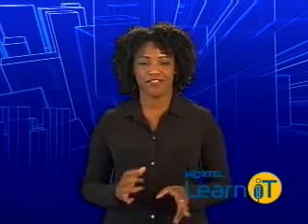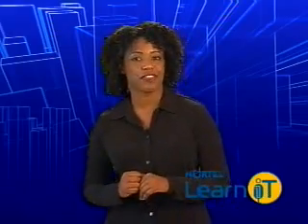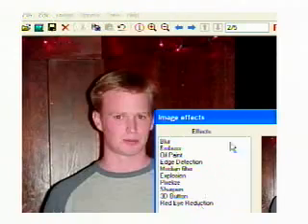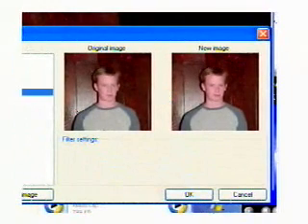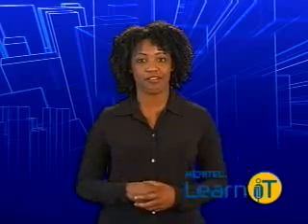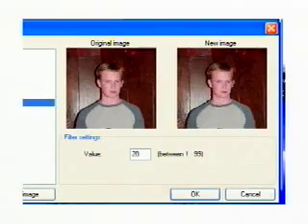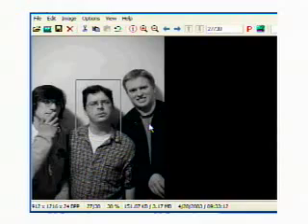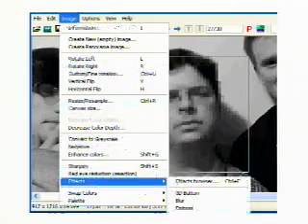Imaging: Irfanview - Photo Manipulation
Episode 24 (of a 25-part series) This LearniT tutorial reviews the process for manipulating images using irfanview.

LearniT-TeachiT